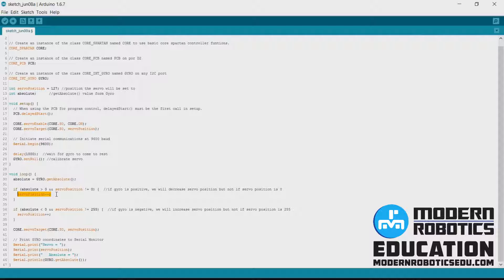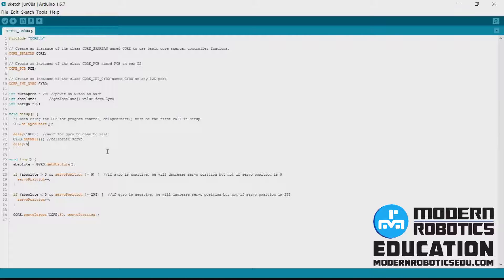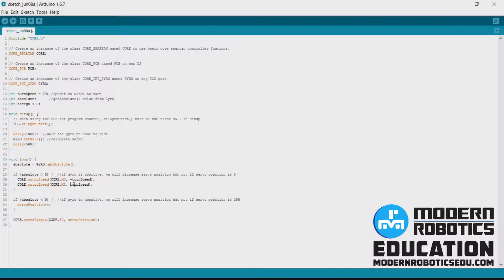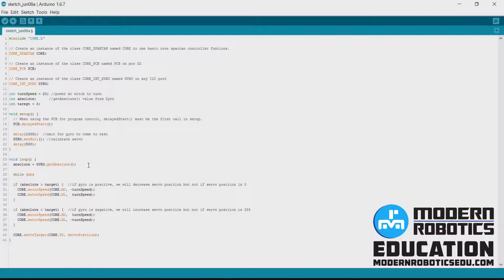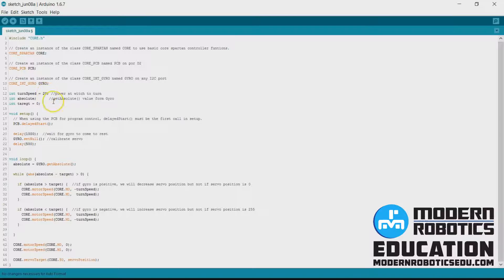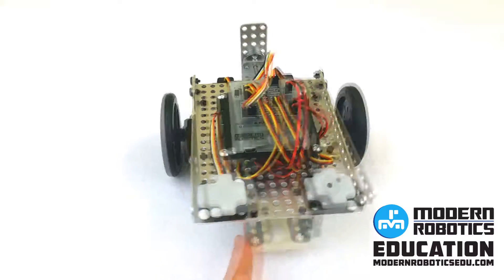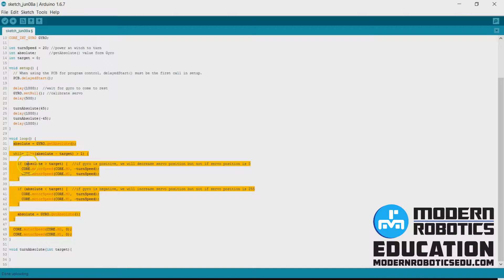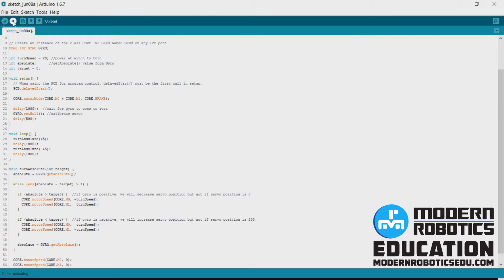Gyro Turn - Arduino